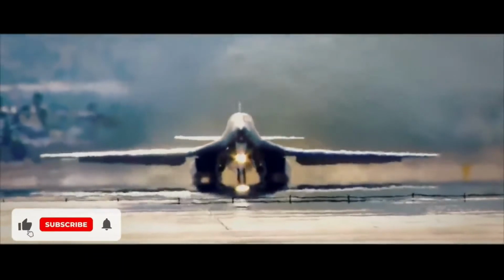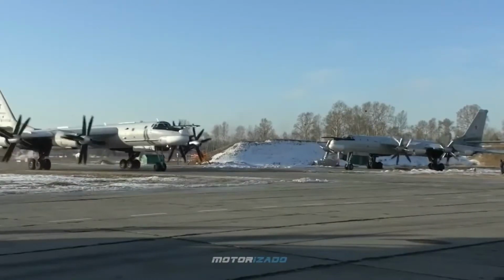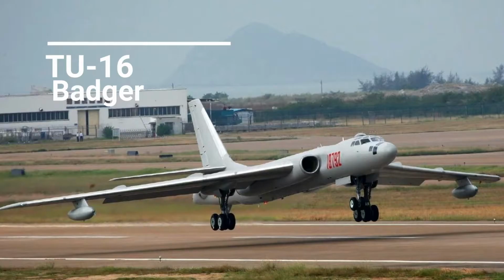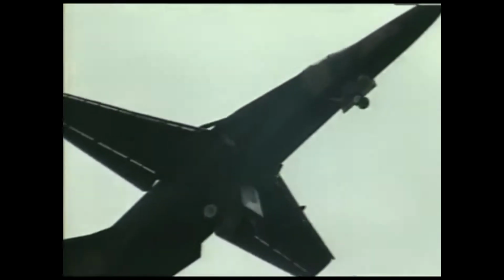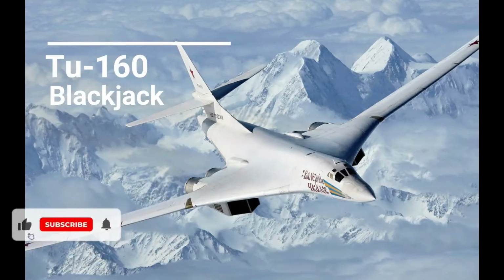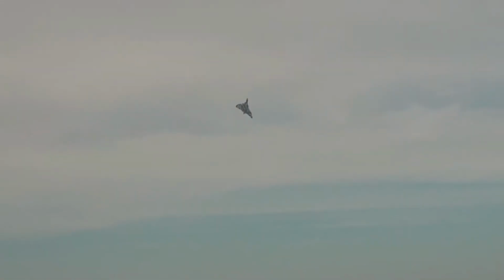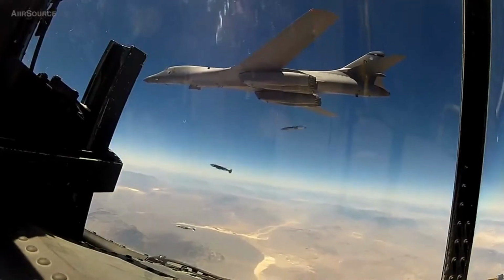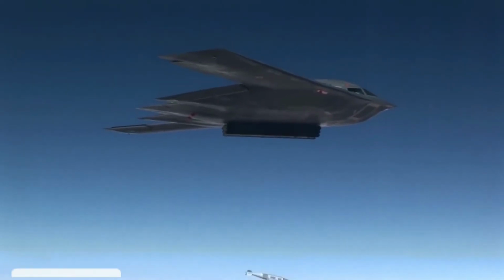Best 10 Strategic Bomber Aircraft In The World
Over the years, the design of strategic bombers has changed as technology and weaponry improved.

The strategic bombing role came to the fore during WWII with increased needs for military aircraft to carry large ordnance loads over medium-long ranges, into hostile territory reducing the targets operational abilities.

By the end of WWII, conventional free-fall weaponry had been superseded by the atomic age, with the peak of strategic bombing missions culminating in the attacks on Hiroshima and Nagasaki. Unleashing levels of devastation never seen before, it started a global arms race to develop more advanced aircraft capable of flying higher, faster, and further with heavy loads.

Basic designs have reached a stage physically where any future updates tend to be electronic affairs improving the aircraft's navigation, radar, and precision while airframes remain unchanged.
IF YOU HAVE ANY SUGGESTION LEAVE IT IN THE COMMENT SECTION